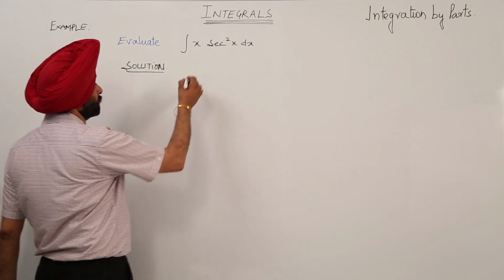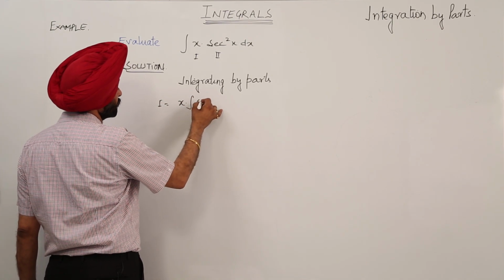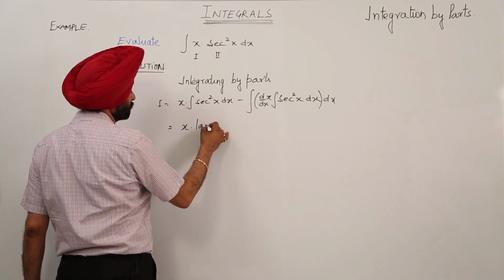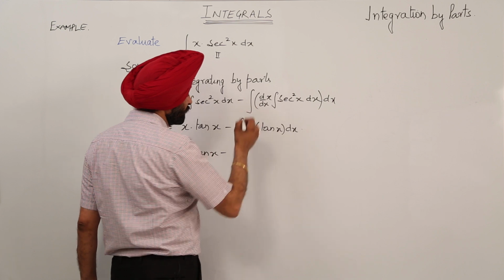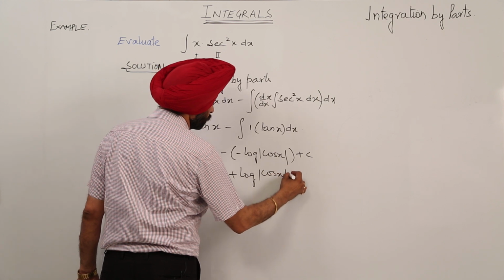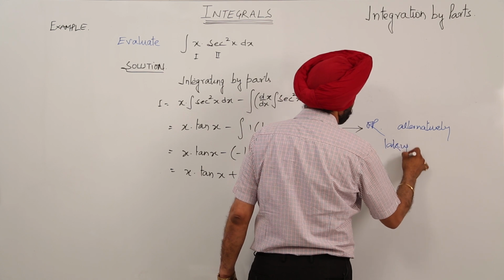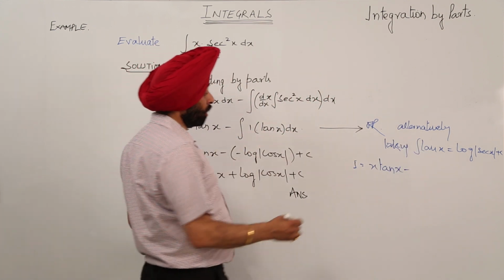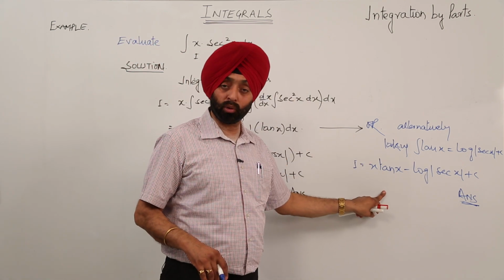Online Important topic l CBSE I MATH 12th I Chapter 7 I Integration by parts I Example l L565